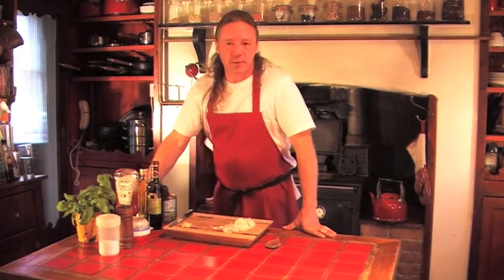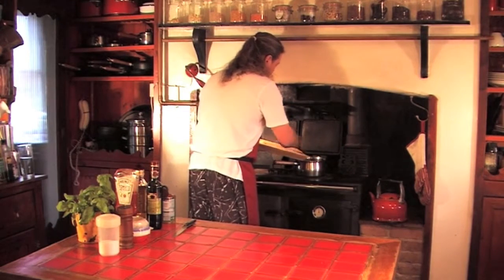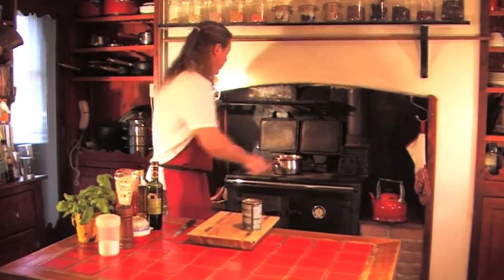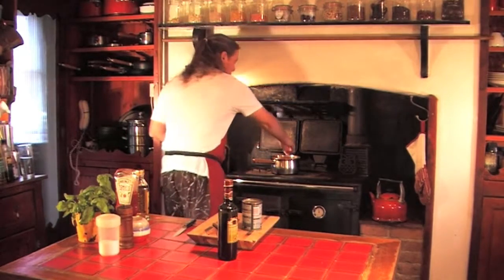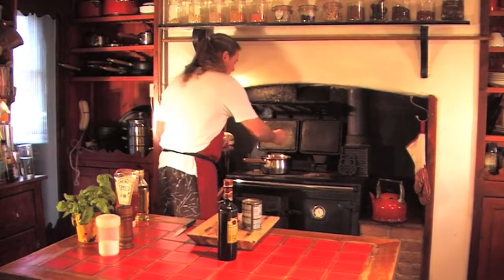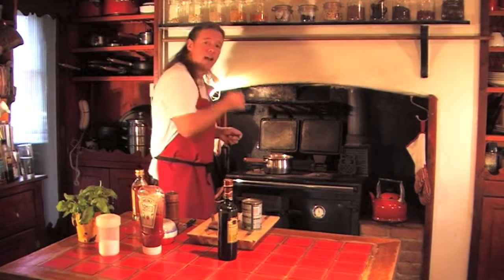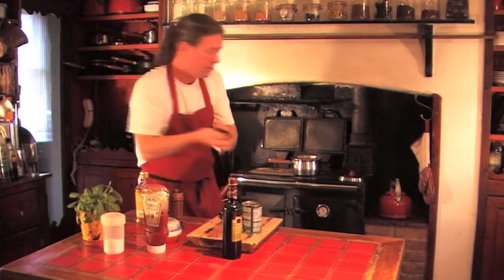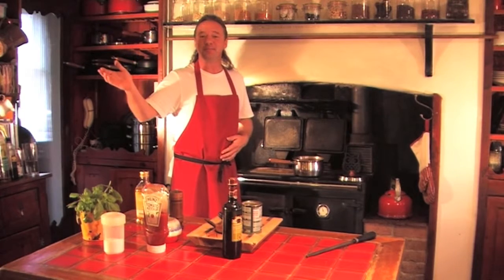My Tomato Sauce.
Home cooking with my tomato sauce recipe, please try and comment back to me.Happy cooking everybody.